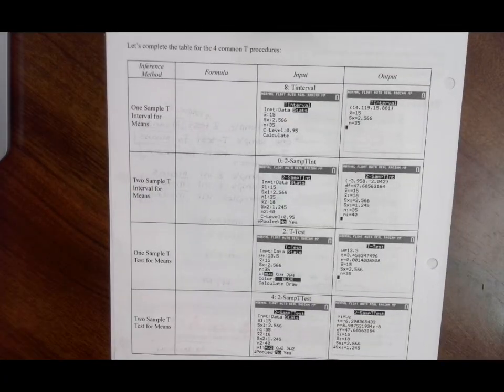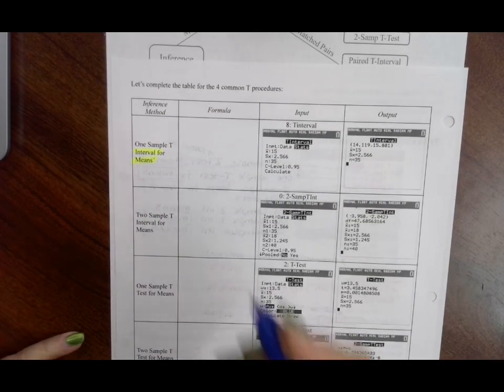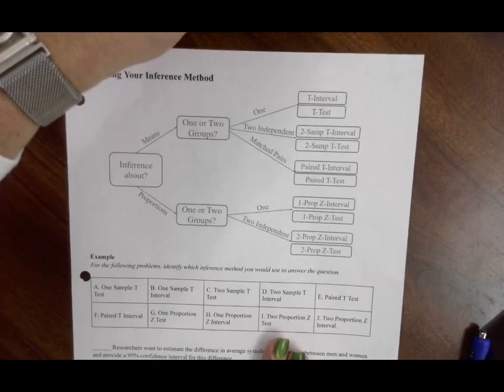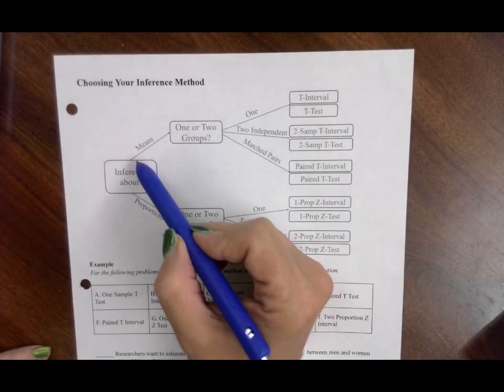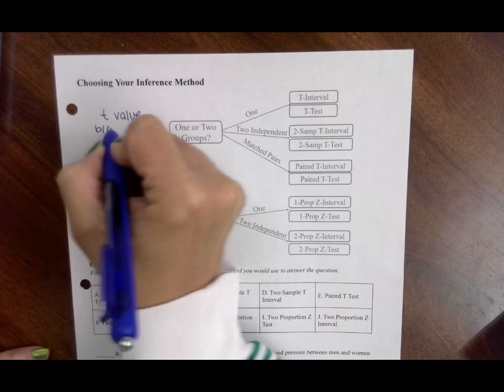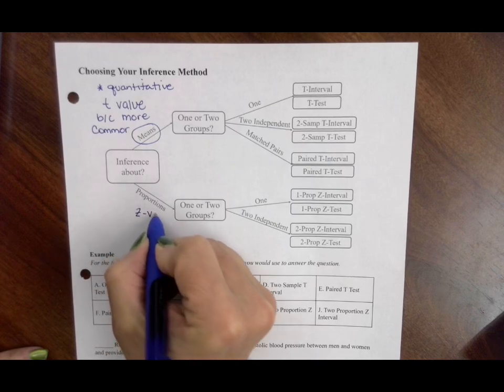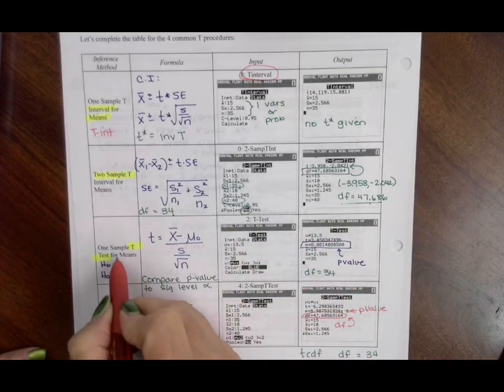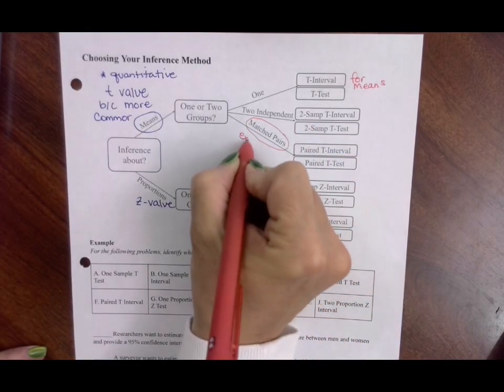Video Lesson 7D.D2 Choosing the Inf Method